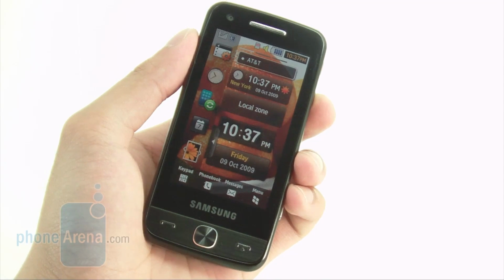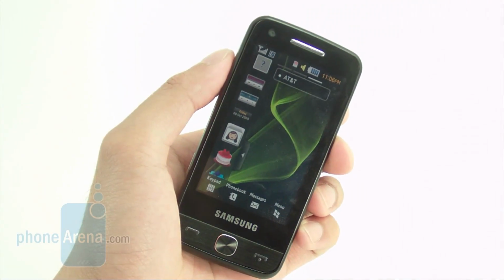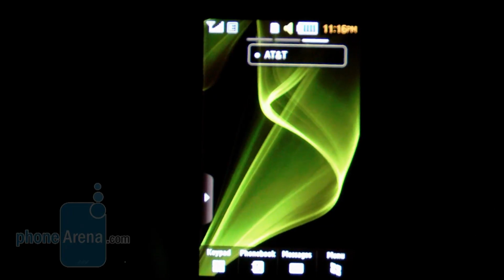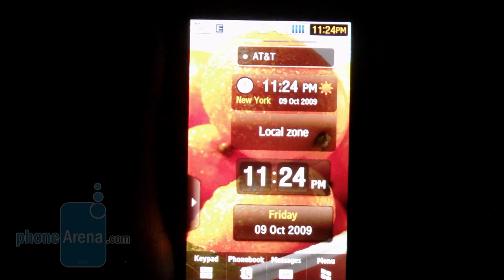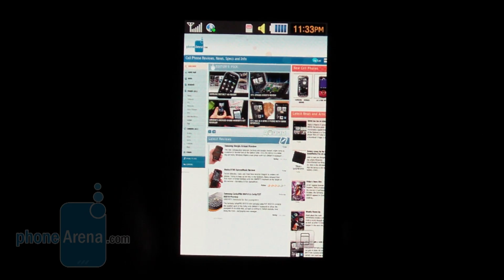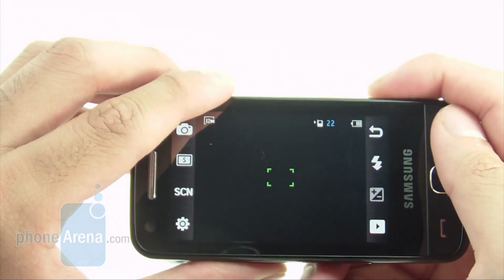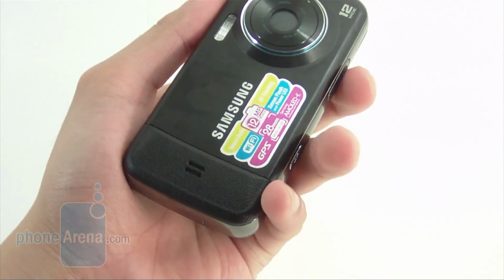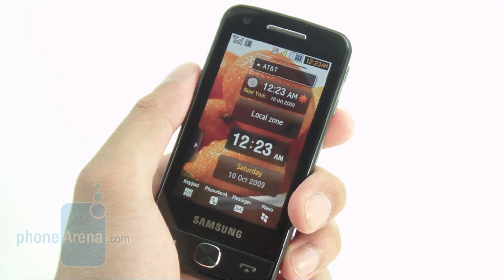Samsung Pixon12 Review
Phone Arena reviews the Samsung Pixon12. It is the successor of the Pixon and is the first 12-megapixel phone of the manufacturer. Aside from the 12MP camera, photo maniacs will also be able to enjoy a Xenon + Power LED flash and a rich number of camera features, with maybe the most notable one being Touch Auto-Focus tracking. In addition, it sports a 3.1" AMOLED touchscreen, Wi-Fi, GPS, DivX and Xvid support and an FM Radio with RDS...

Fr oure full text review click the following link.